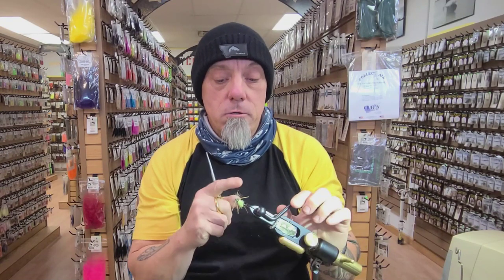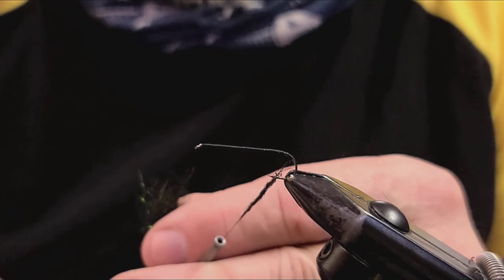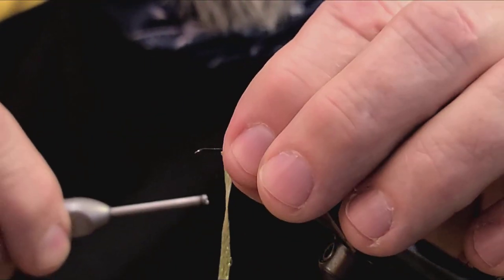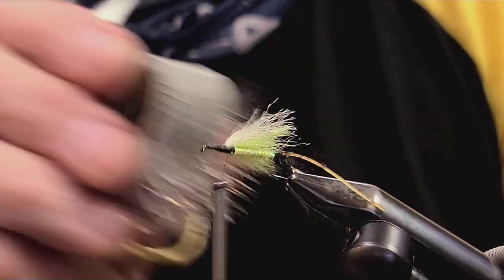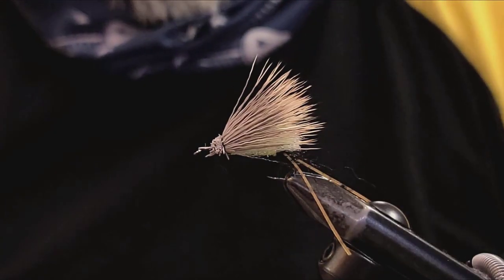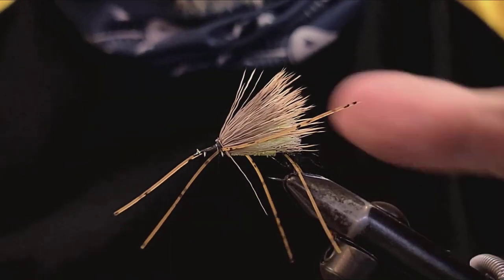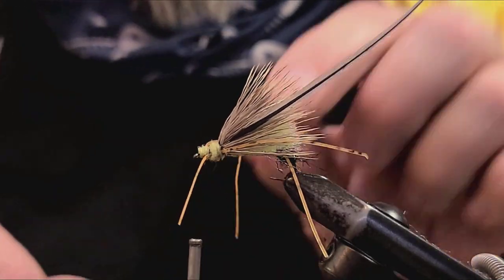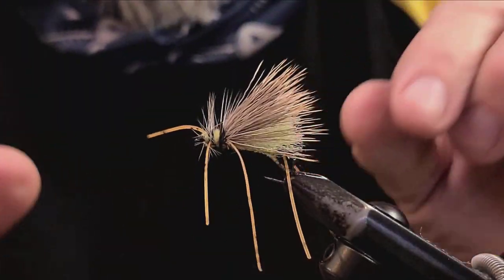Clark's Lady Stone Skwala Variant-Worley Bugger Fly Co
Steve Worley, Owner and Guide at WBFC in this video segment presents the "Clark's Lady Stone Skwala" fly pattern.

Lee Clark, was the originator of the infamous, Clark's Stone.  An excellent pattern to use during stonefly hatches across the west.  Steve demonstrated in a video the "Clark's Stone Variant", a few season's back to use on the Yakima River during the months of October and November to replicate the giant October Caddis hatch.

Now, learn how to tie the "Clark's Lady Stone Skwala" pattern to mimic the first stonefly hatch of the new season in the Pacific Northwest.

Thanks for viewing and sharing.

1713 SOUTH CANYON ROAD
ELLENSBURG, WA 98926